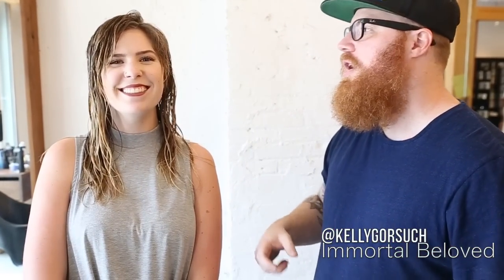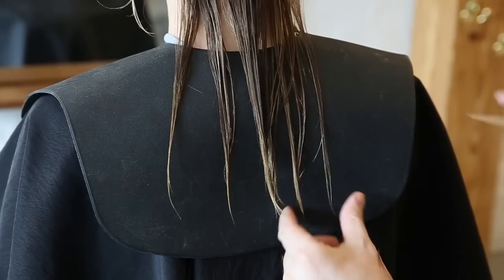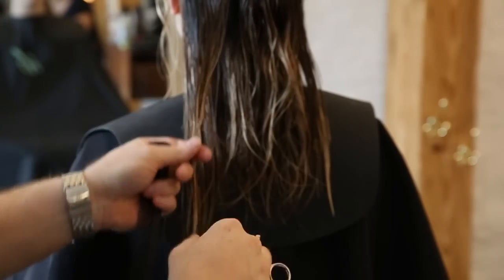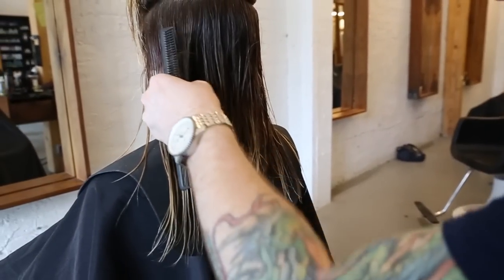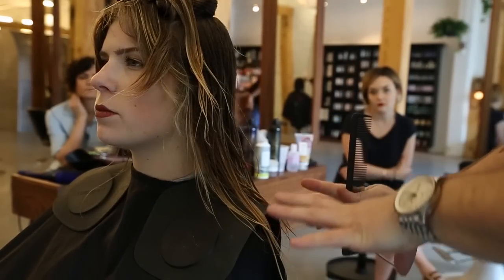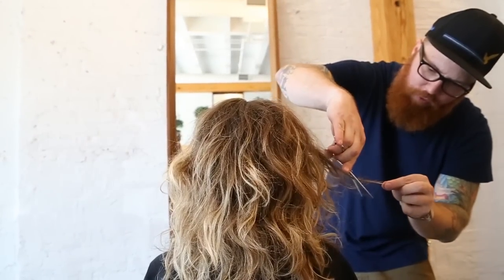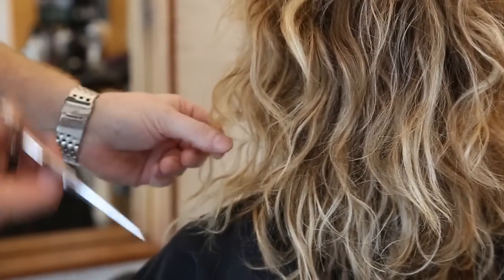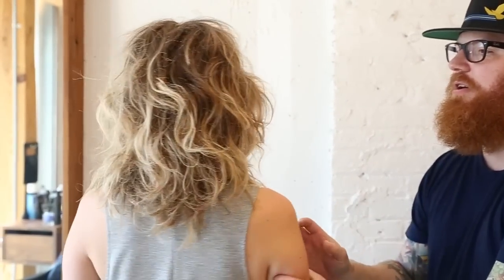Collapsed Clavicle-Length Shape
In this vid: Kelly Gorsuch shows you how to manipulate density utilizing C-curvature, veils the bangs, and explains theory of elevation.